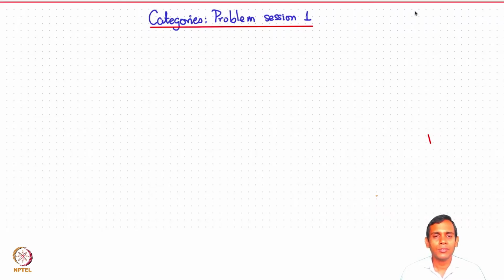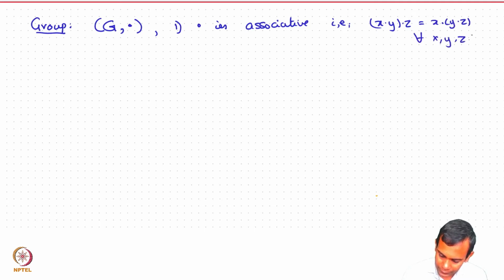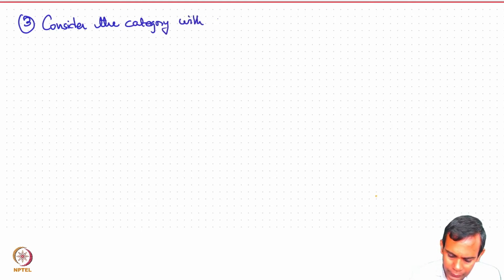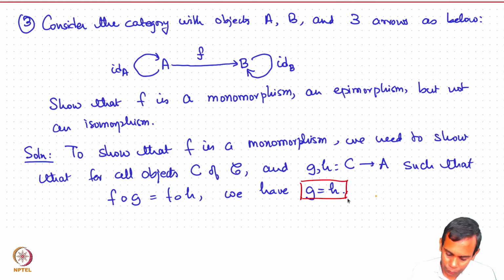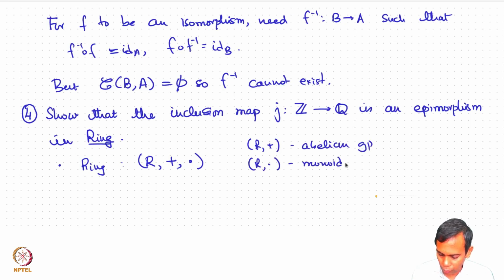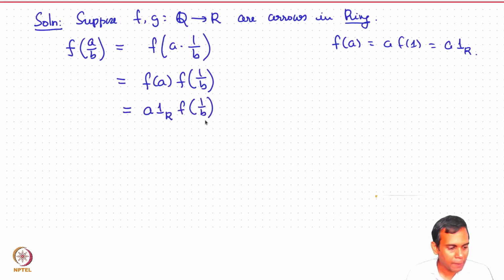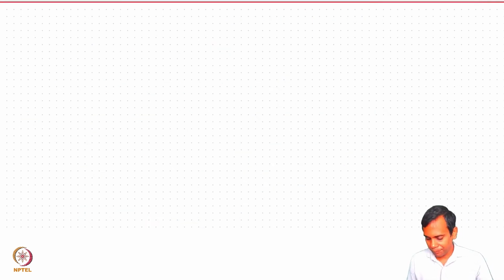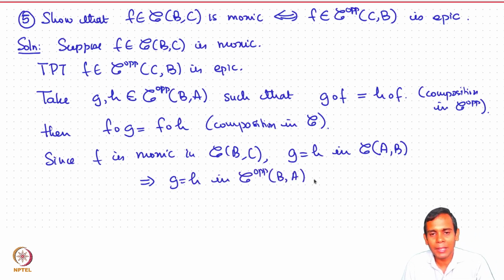Categories: First Problem Session